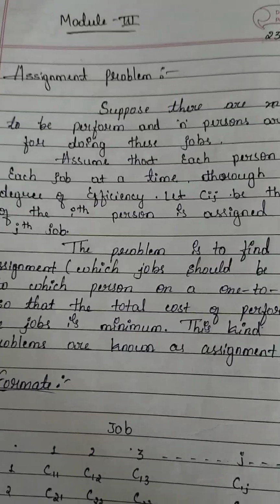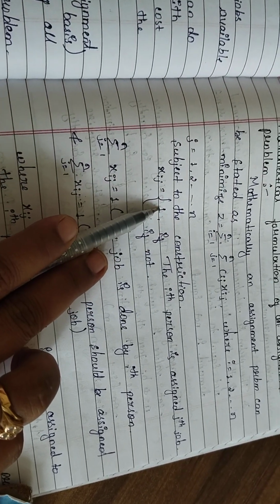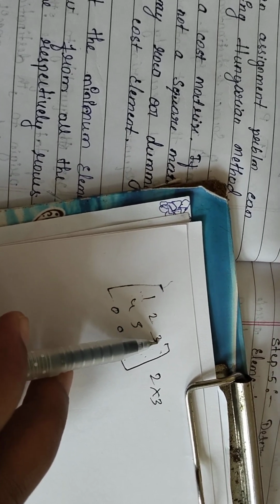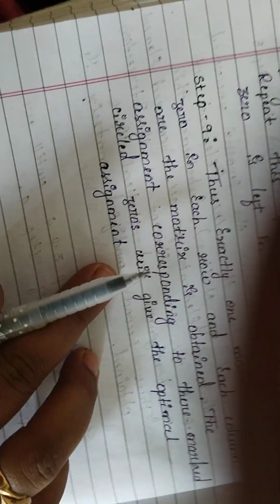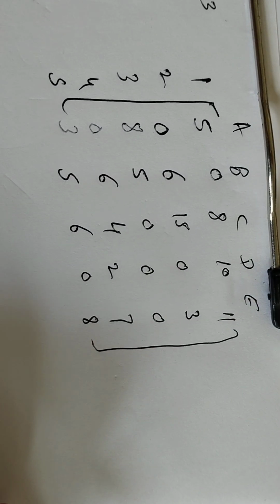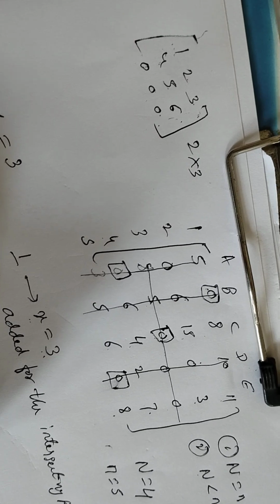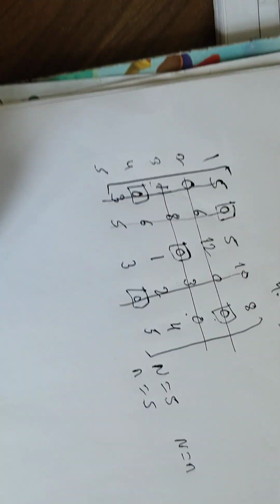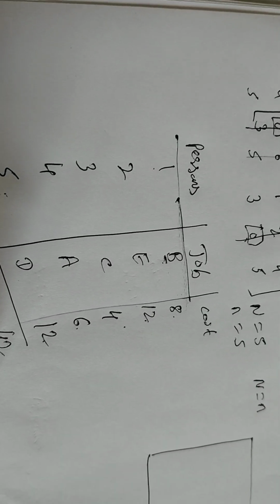September 22, 2024